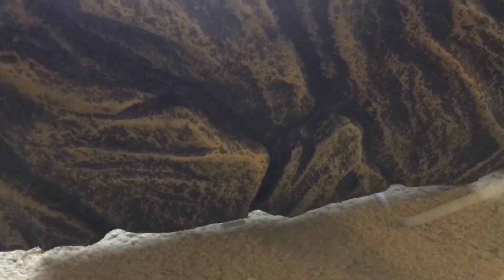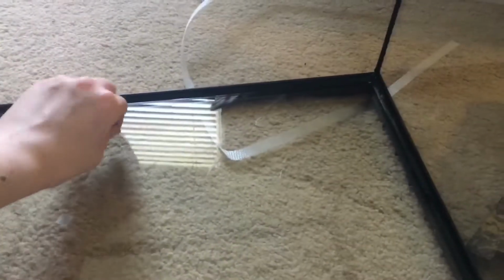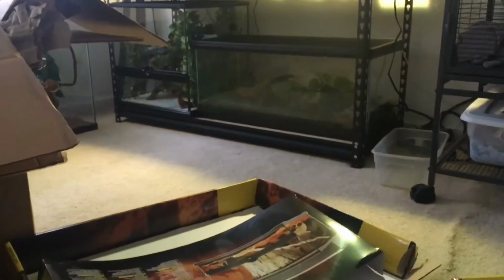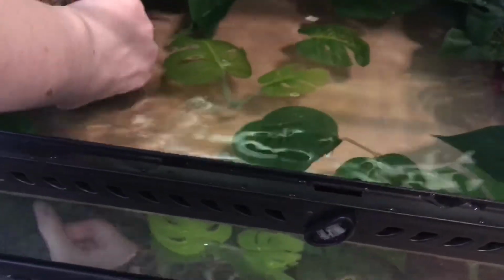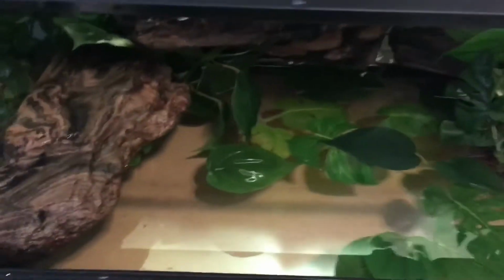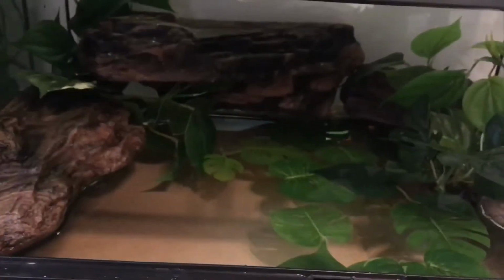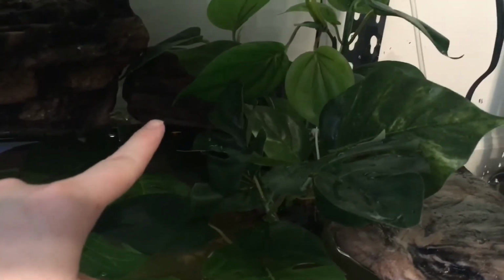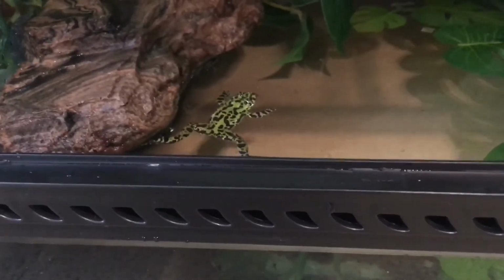Fire Belly Toad Enclosure Tour!